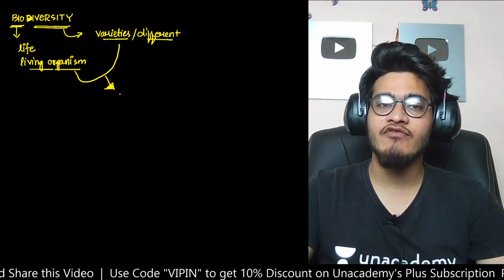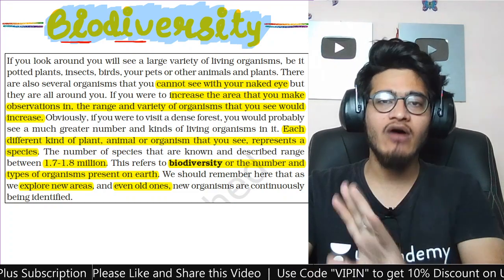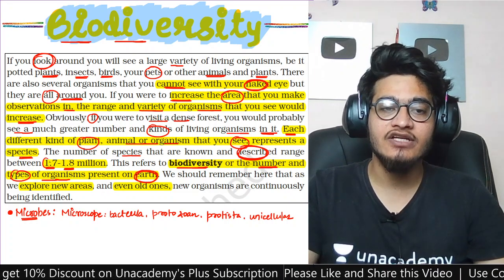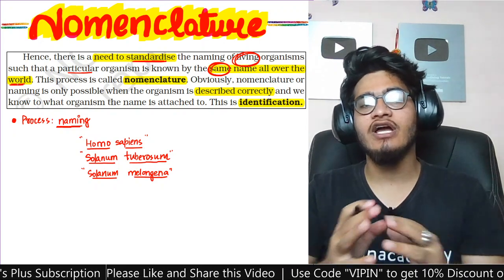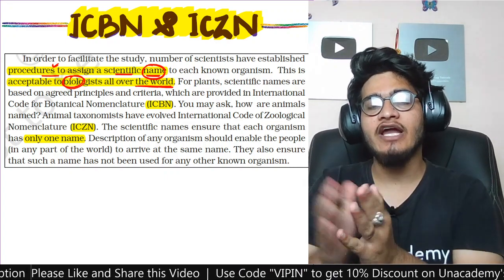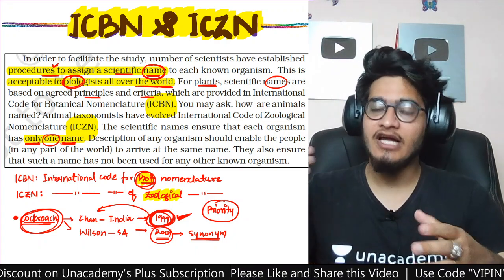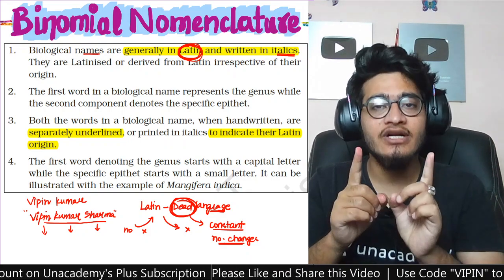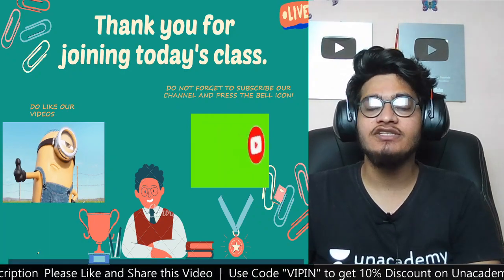Binomial Nomenclature | NEET 2021 | NEET Biology | Vipin Sharma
Binomial Nomenclature, will be discussed in this session by Vipin Sharma.

Let's Crack NEET UG English is finally here to clear all the language barriers.

Vipin Sharma and other top educators are teaching live on Unacademy.

Unacademy Subscription Benefits:

1. Learn from your favorite teacher
2. Dedicated DOUBT sessions
3. One Subscription, Unlimited Access
4. Real-time interaction with Teachers
5. You can ask doubts in a live class
6. Limited students
7. Download the videos & watch offline